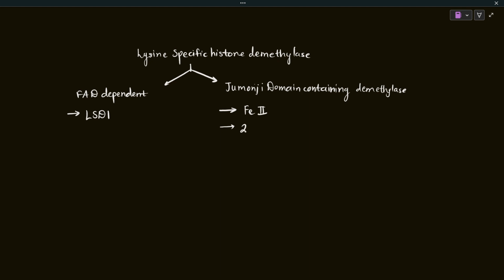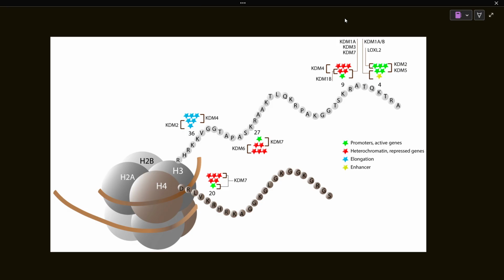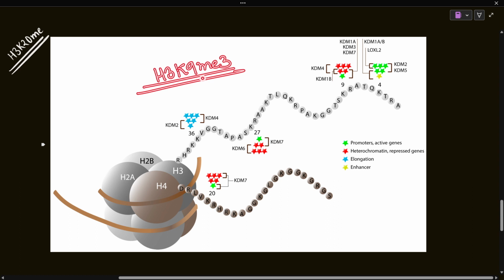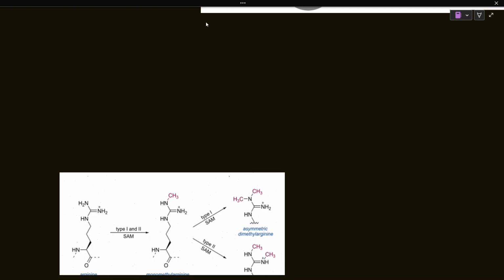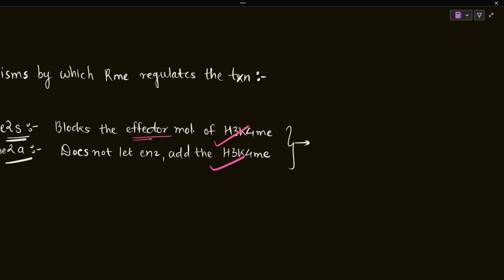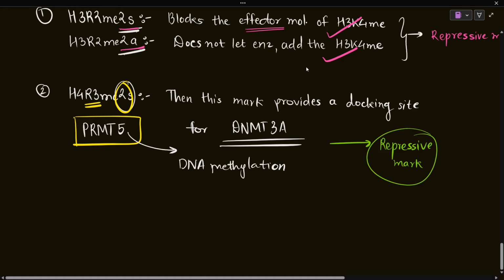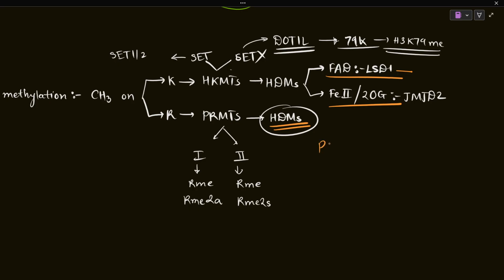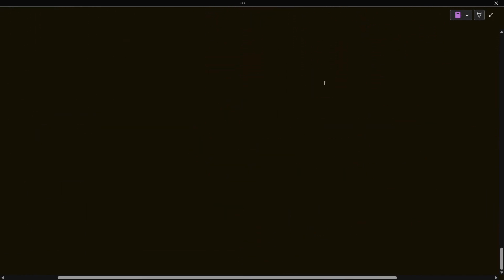Histone methylation | Part 6 | Arginine specific methylation | Epigenetics